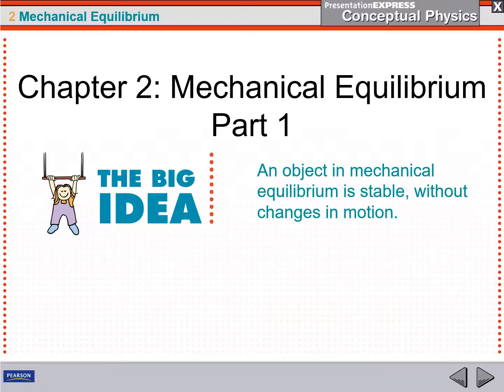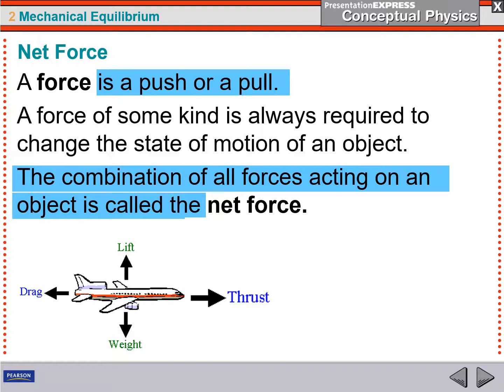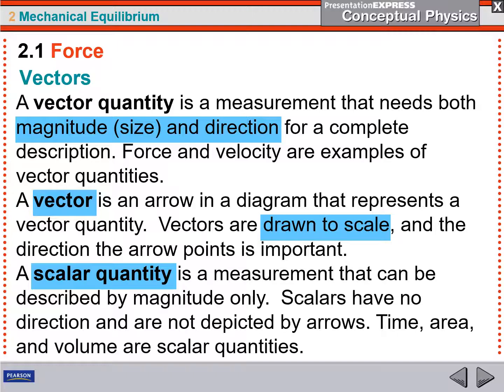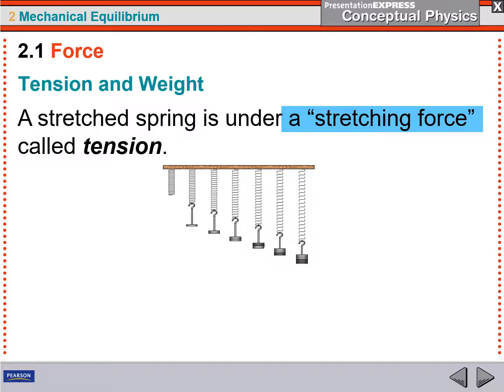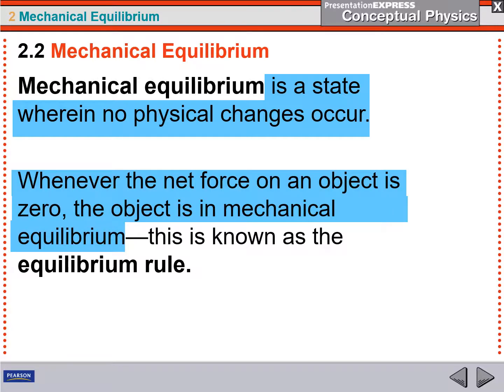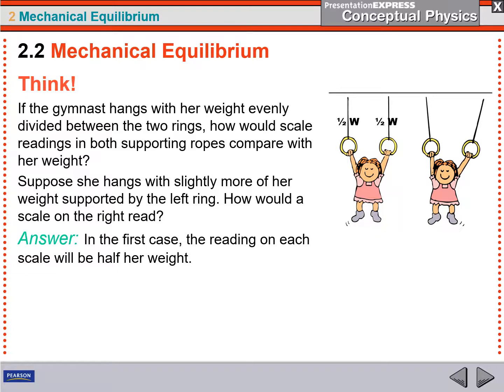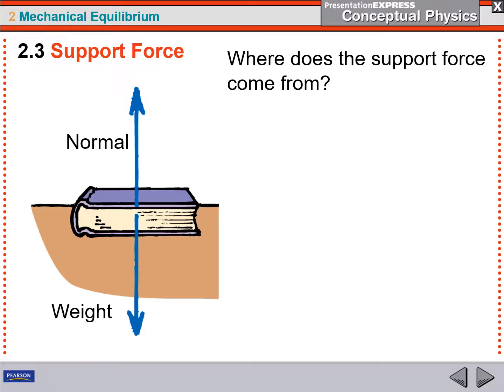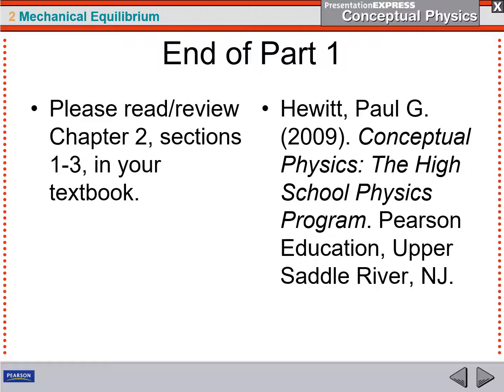2 Mechanical part 1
Mechanical Equilibrium, part 1.  Chapter 2 in Hewett's Conceptual Physics (2009).